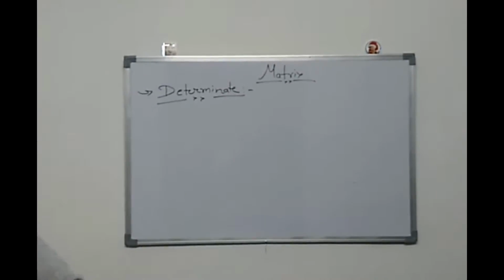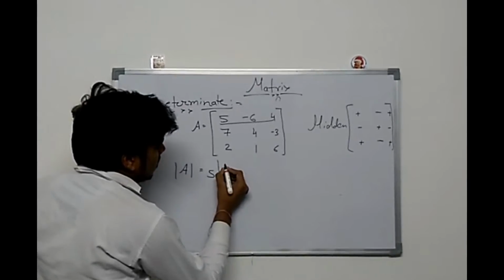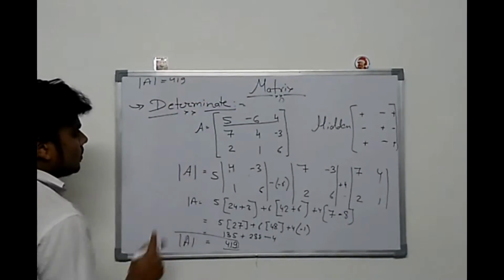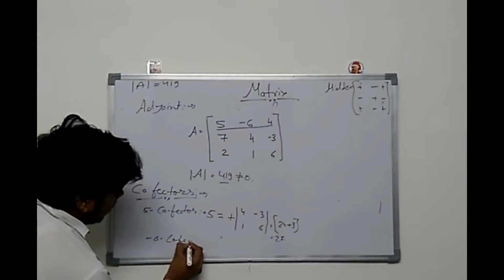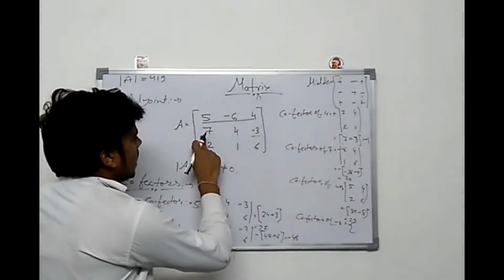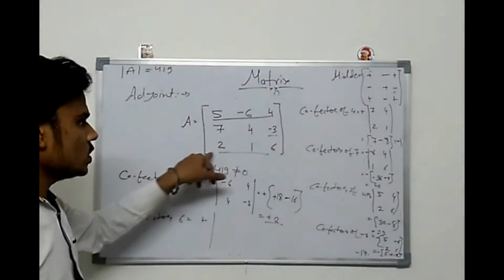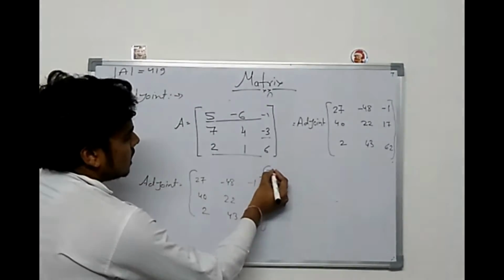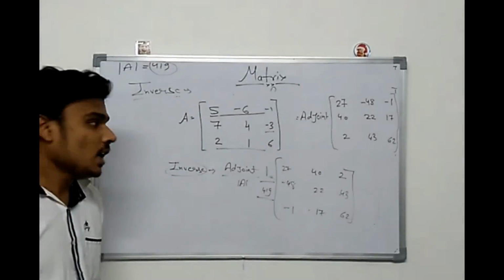Matrix – Determinant, Adjoint, Inverse CBSE 12th class #2 Lecture Science Boost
In this Lecture we study about Matrix – Determinant, Adjoint, Inverse for CBSE 12th class In our Mother tongue Hindi. We are explain for beginners.
So now friends keep watching this video and share to your friends.

More useful content video

How to memorize periodic table easily with tricks #1 Science Boost in Hindi

Coordination Compounds and Nomenclature Lecture for 12 class / iit jee #1 in Hindi Science Boost

Coordination Compounds, Werner’s Theory, VBT, CFT, MOT lecture Hindi #2 Science Boost

Matrix - addition, subtraction, multiplication CBSE 12th class In hindi #1 Lecture Science Boost

Thanks
Science Boost